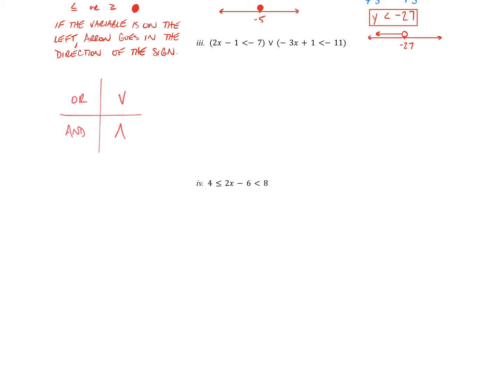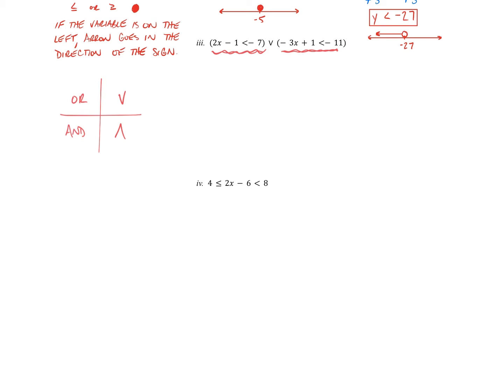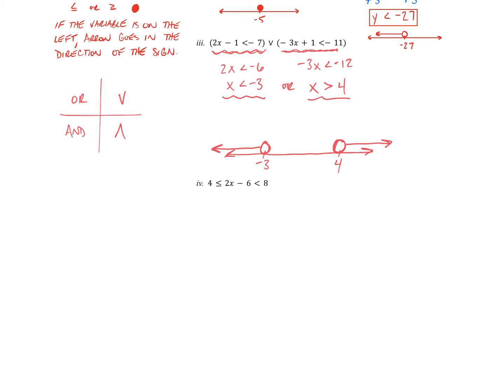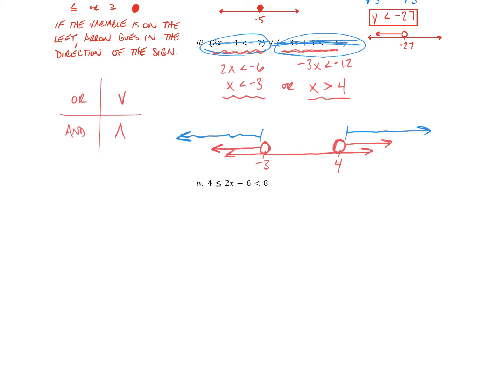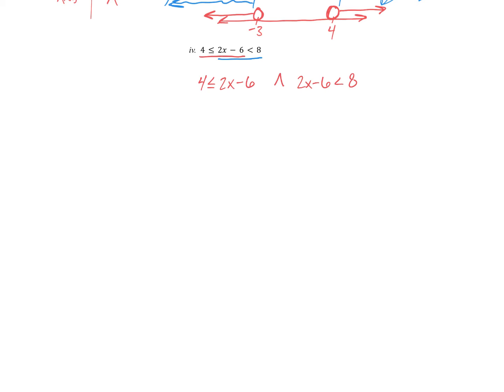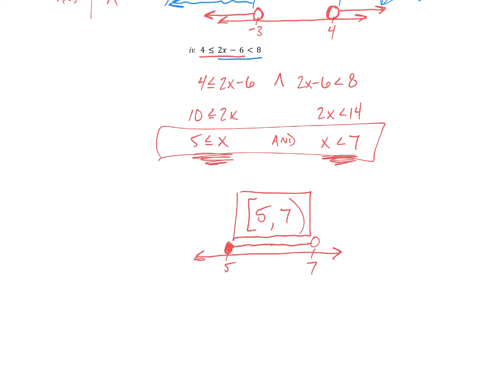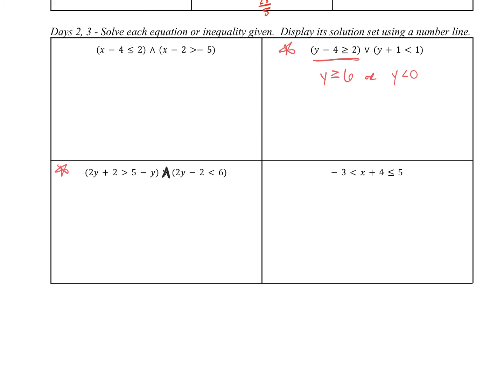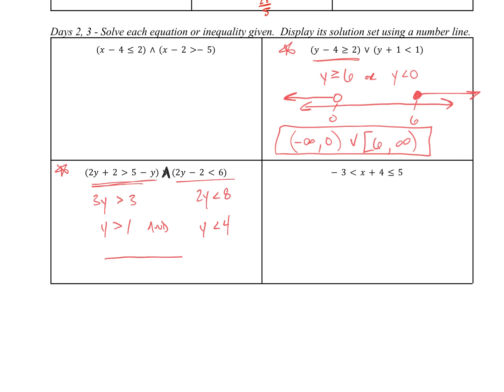Equations & Inequalities Notes (Day 2)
00:00 Notes
08:03 Practice